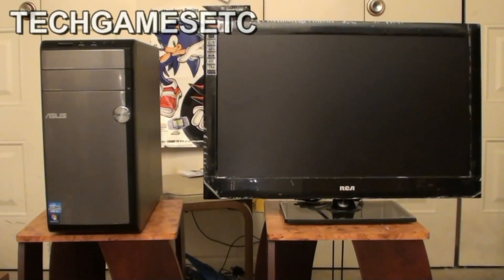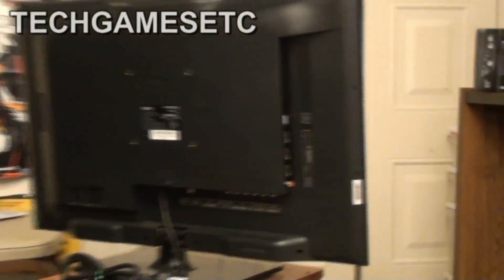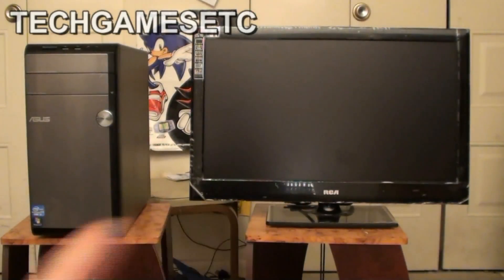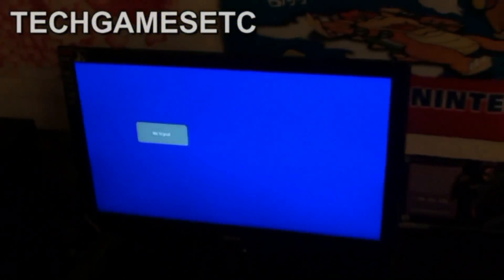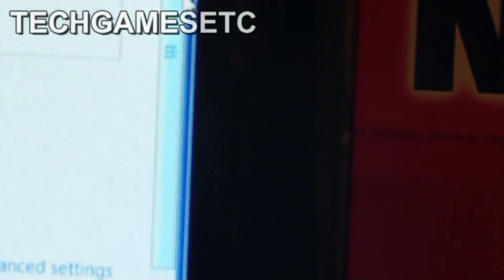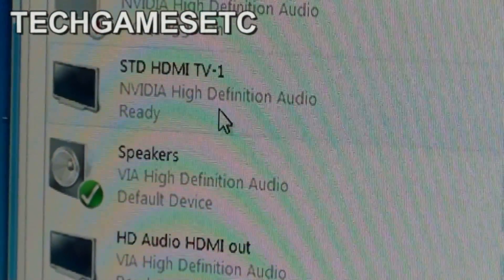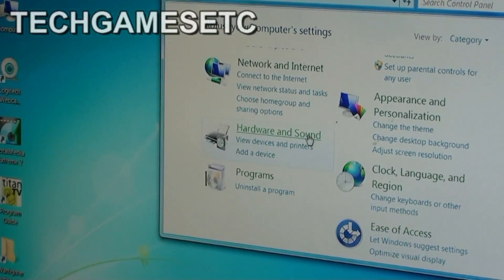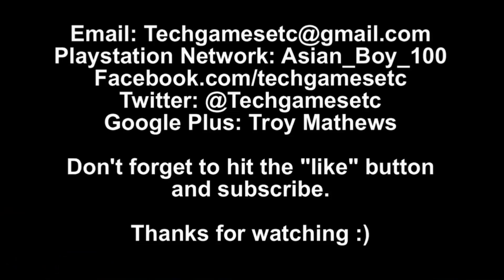PC Tutorial #1: PC/HDTV Hookup Guide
Know how to hookup PC to HDTV